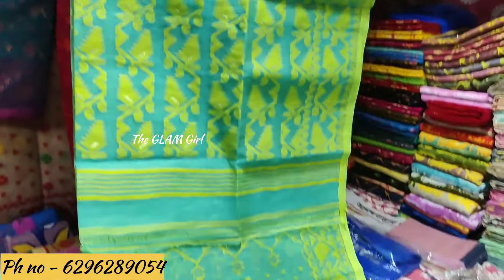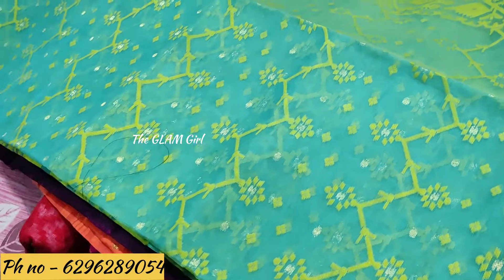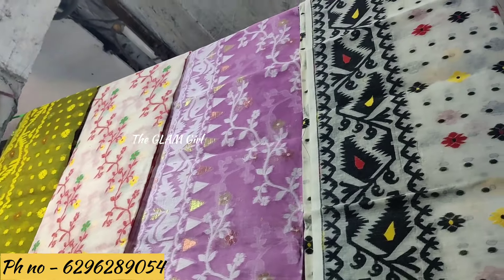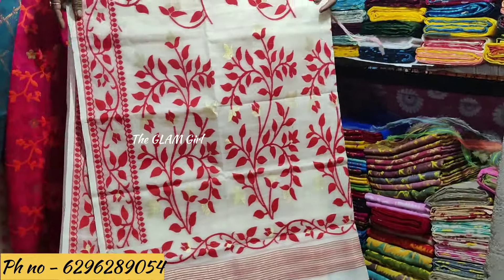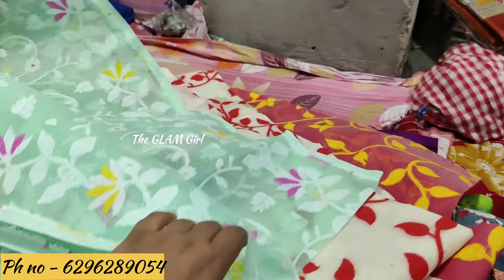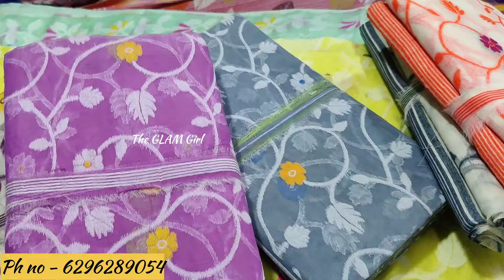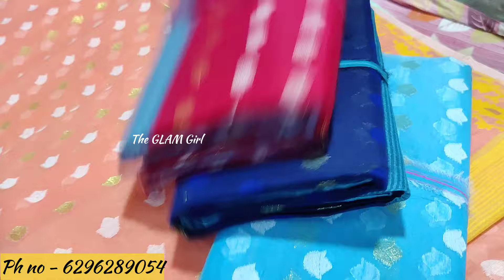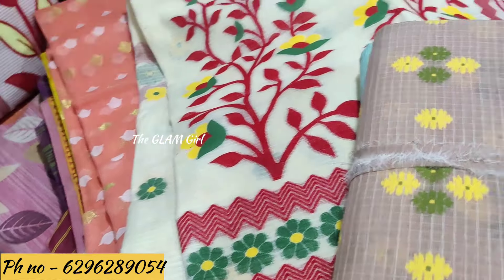মঙ্গলা হাট শাড়ি কালেকশন | Mangla Haat Sarees Collection